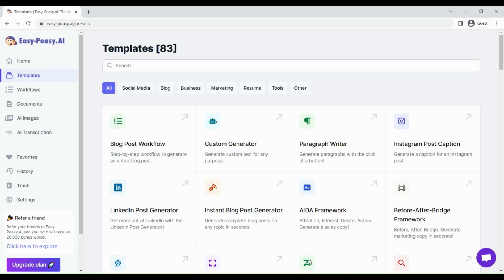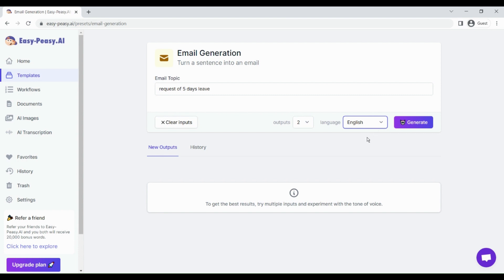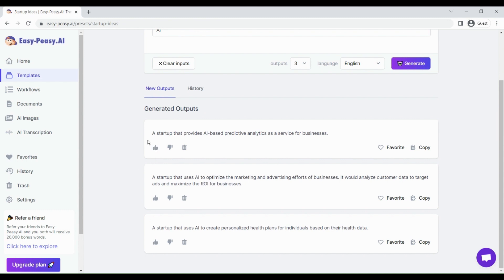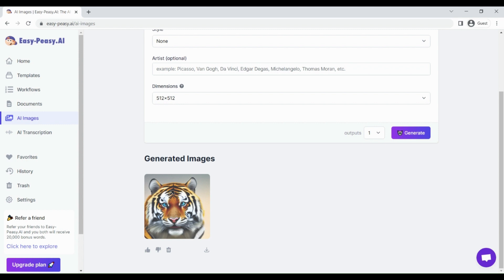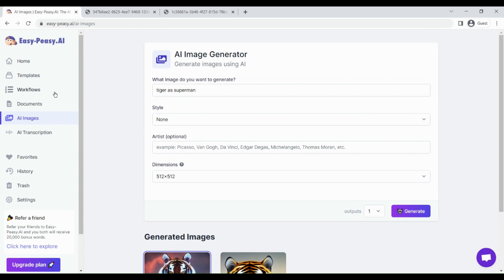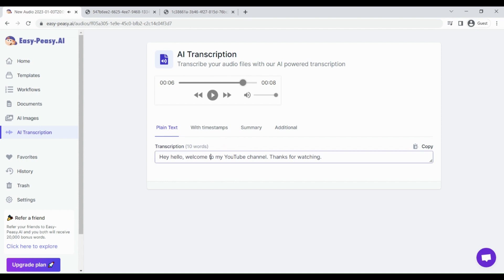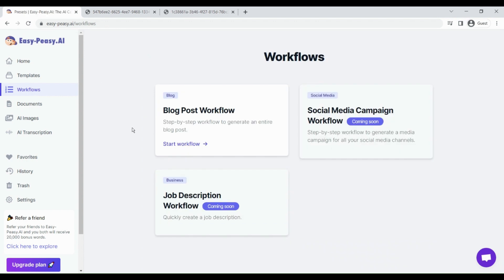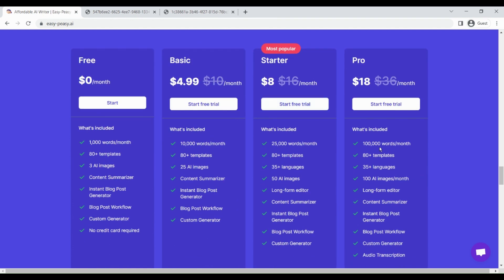Easy Peasy AI Review - Is it really worth?